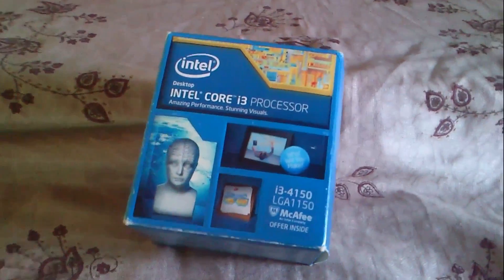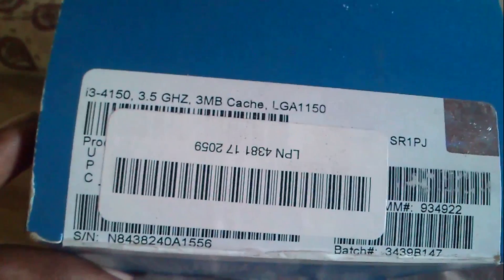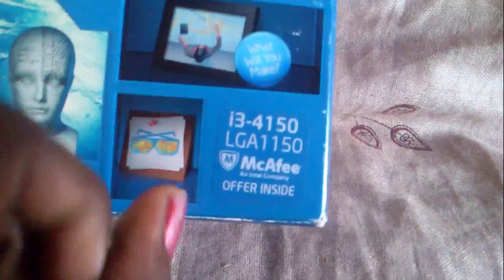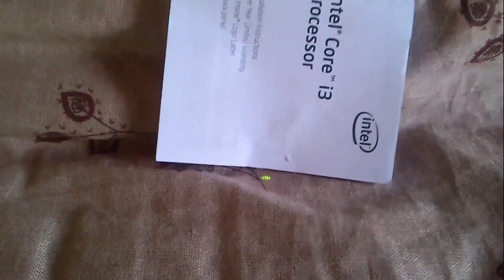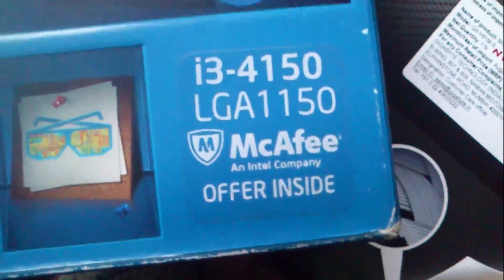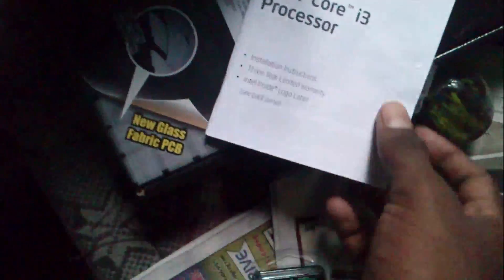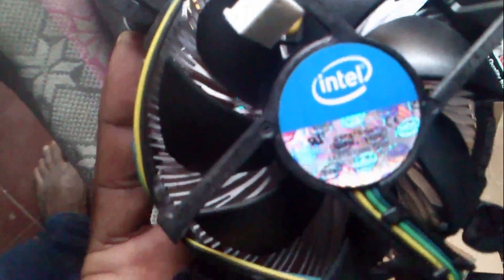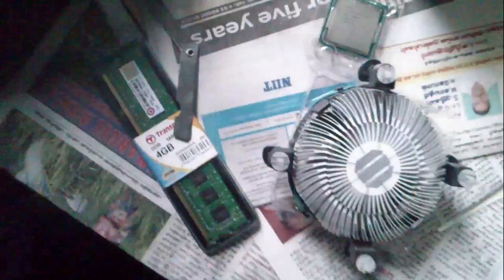Intel Core i3 4150 Haswell 4th Generation Processor Unboxing and Review 2015